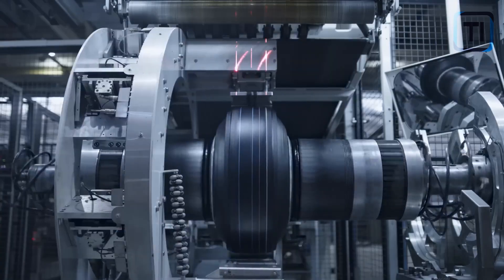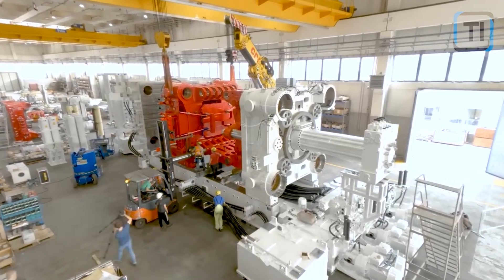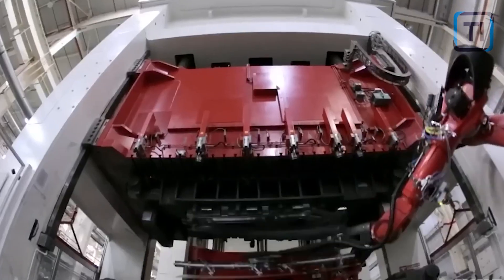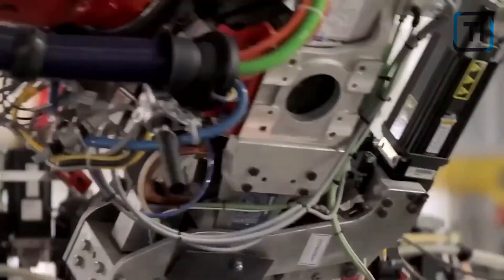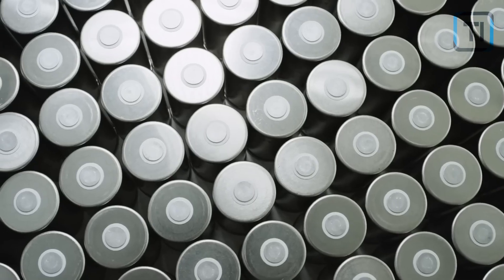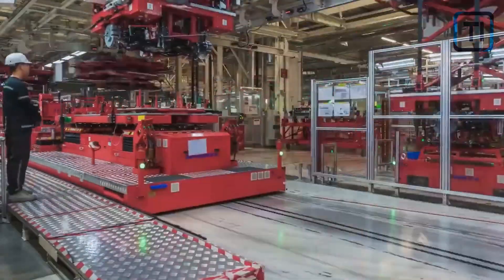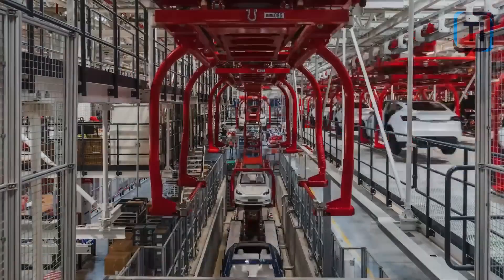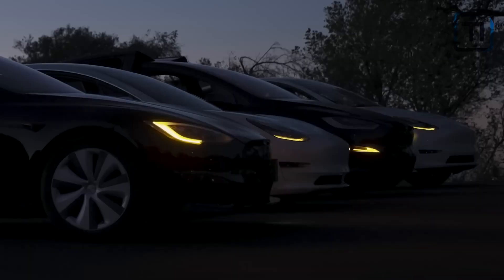How Tesla Cars Are Made So Fast with the GIGA PRESS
In this awe-inspiring video, we delve into the remarkable speed and efficiency of Tesla cars and uncover the groundbreaking technology behind their rapid production. Witness the mesmerizing Giga Press revolution as we take you behind the scenes of Tesla's manufacturing process. From start to finish, witness how these cutting-edge electric vehicles are created at an unprecedented pace.

Prepare to be astounded as we unveil the secrets behind Tesla's lightning-fast production line, dominated by the Giga Press. Discover how these colossal machines work tirelessly to shape materials with unrivaled precision, enabling Tesla to manufacture their exceptional vehicles with unparalleled speed.

As we explore the innovative techniques employed by Tesla's talented team, you'll gain a deeper understanding of how they optimize the manufacturing process to achieve these mind-boggling speeds. From advanced automation systems to meticulous quality control measures, each step is meticulously designed to ensure every Tesla car meets the highest standards of excellence.

Join us on this captivating journey and witness the astounding marriage of technology and automotive engineering come to life. Gain a newfound appreciation for the ingenuity and determination that drives Tesla's rapid production, revolutionizing the way cars are made.

Experience the sheer brilliance of Tesla's manufacturing process, showcasing the monumental impact of the Giga Press revolution. Buckle up and prepare to be blown away by the incredible speed at which Tesla cars take shape.